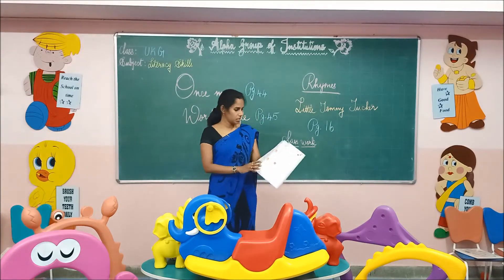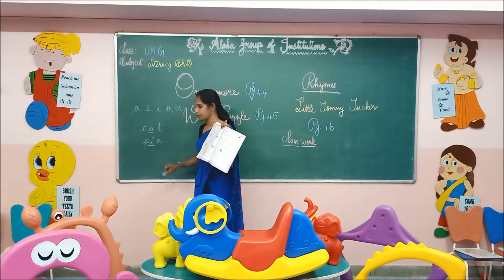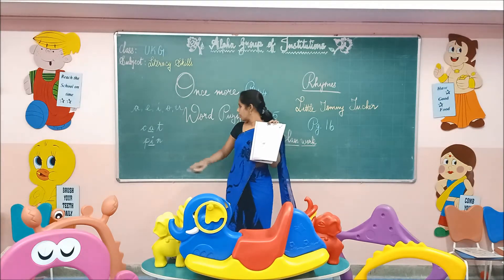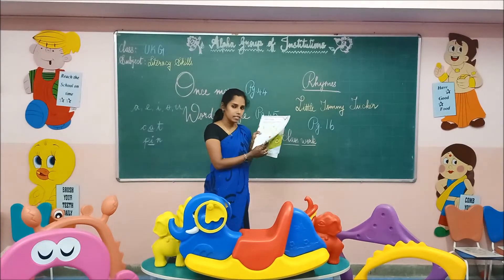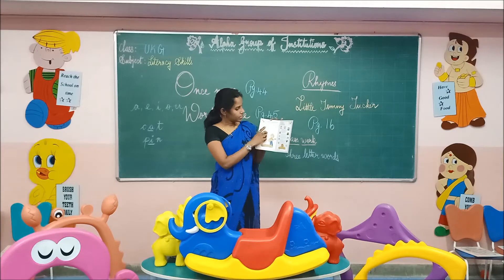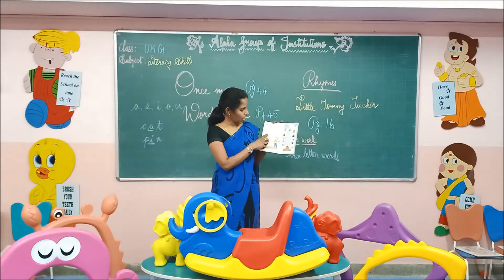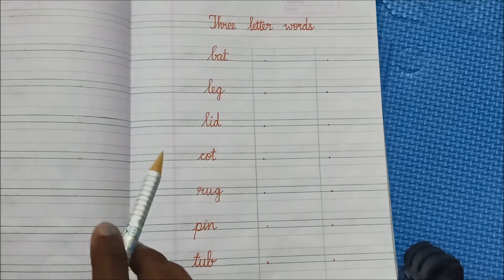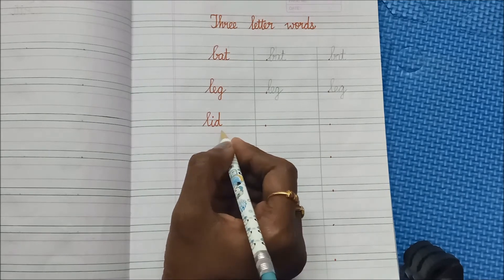PRE PRIMARY UKG LITERACY SKILLS FRAMING WORDS